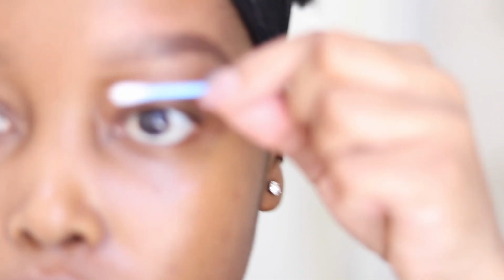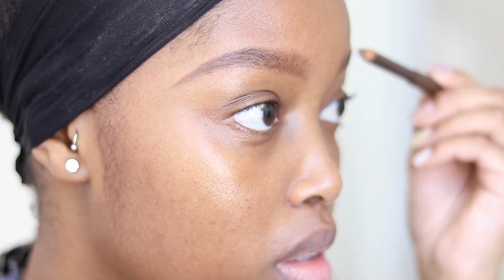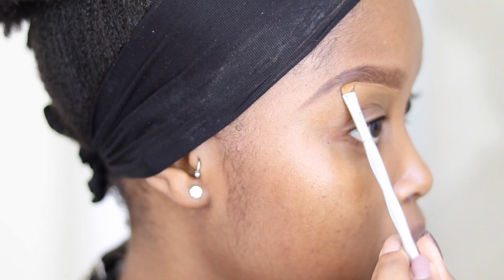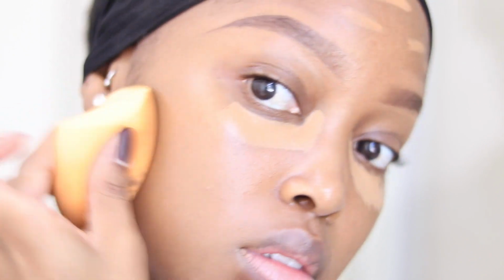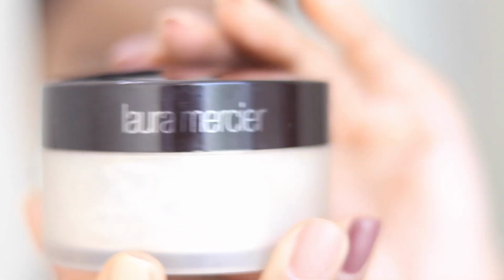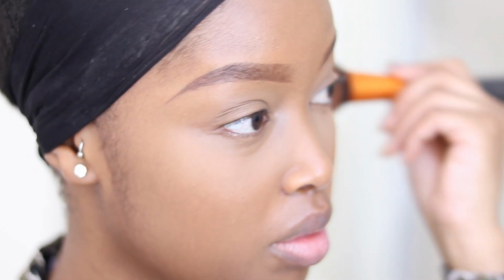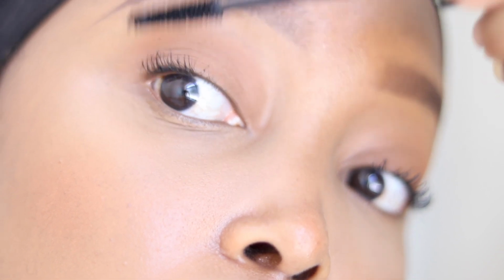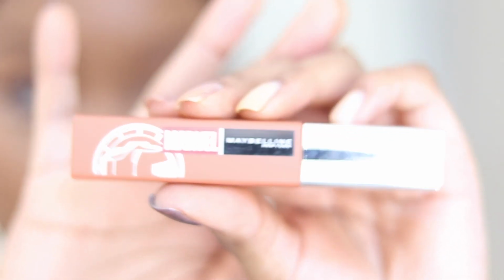Flawless foundation- free natural makeup routine for dark skin women ft. Laura Mercier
Hey my loves! This makeup look is mask- proof/ mask- friendly and it also ensures a flawless base with very minimal products. I hope you enjoy it!